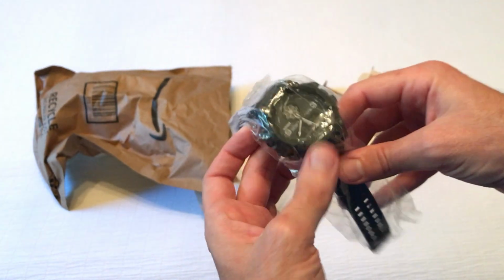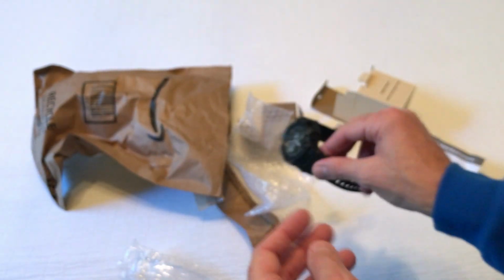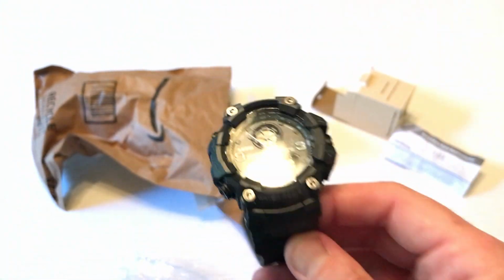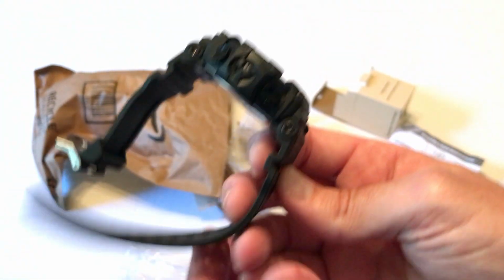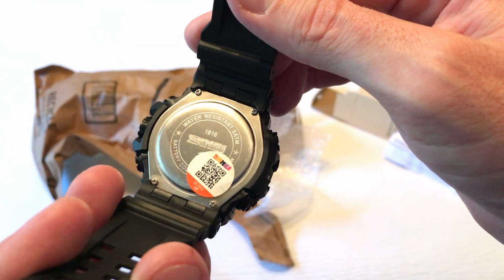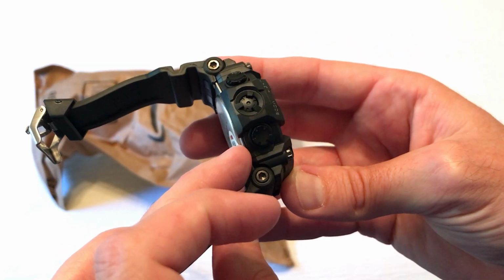SKMEI (Model 1818) Digital Men's Sports Watch - Unboxing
This is an un-boxing video of the SKMEI Model 1818 digital sports watch.  More information about this watch can be found at the above Amazon link.